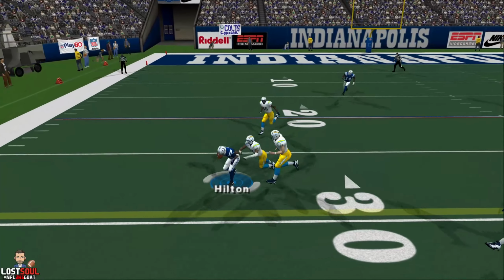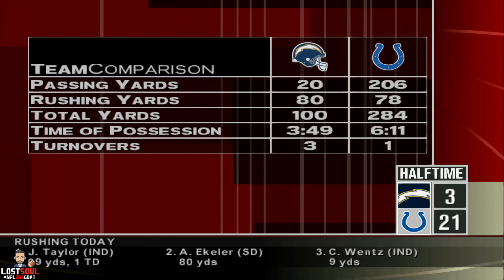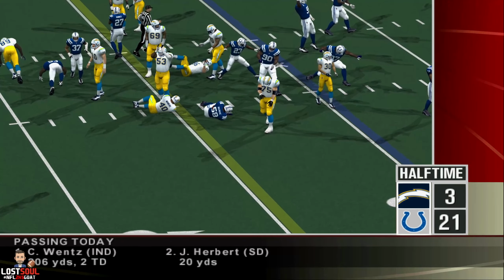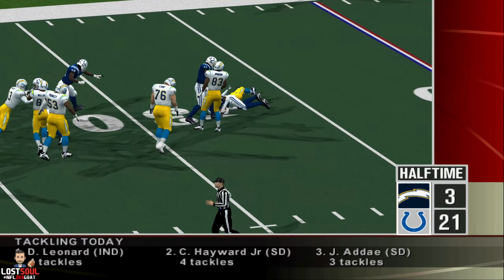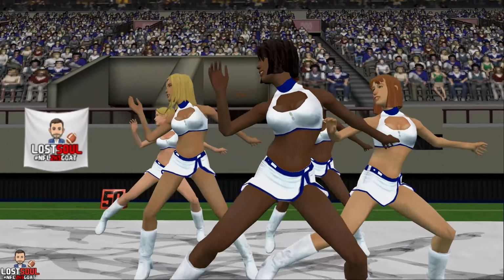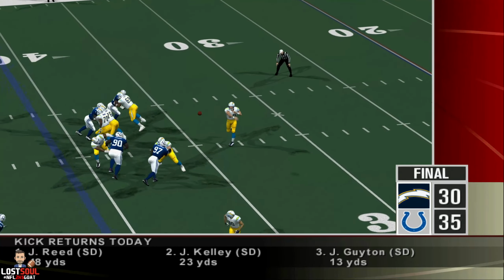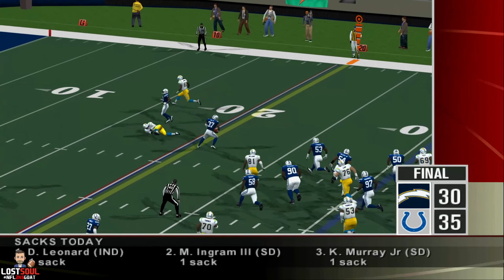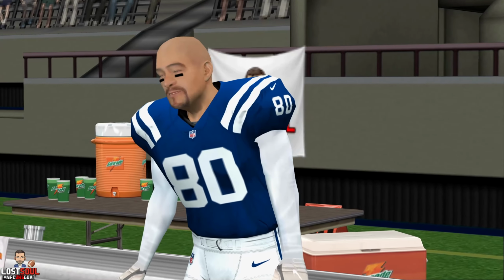NFL2K5 PC Mod - LAC vs IND Uniforms + Stadium + Berman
The Colts have been added to the initial build. We had to update the Chargers uniform slightly due to a duplicate sleeve hash challenge. This video is from the test game I played against the Bolts. Much love to the PC MOD team for all of their hard work! Enjoy the video!

TIMESTAMPS
03:09 - Halftime Show
05:40 - End of game / post game

Credit: NFL